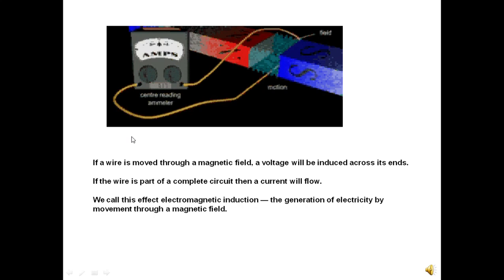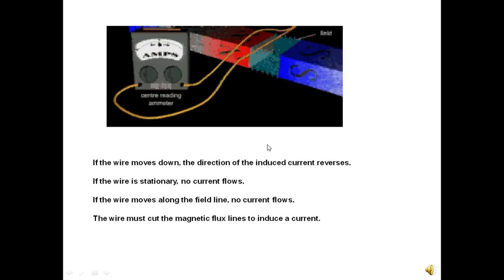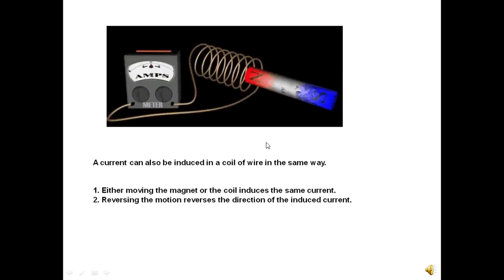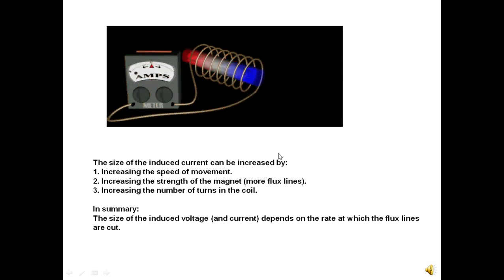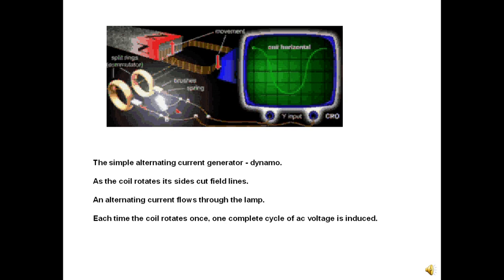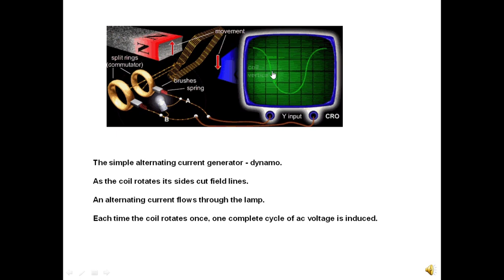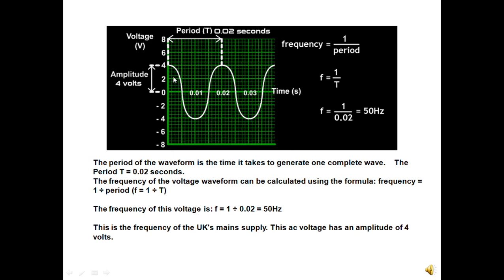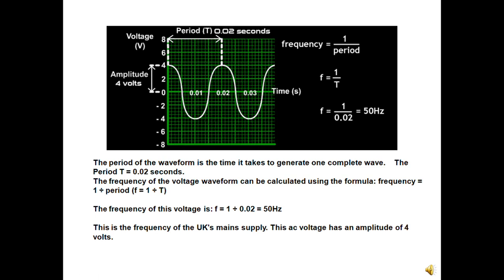GCSE Physics Electromagnetic induction and generators